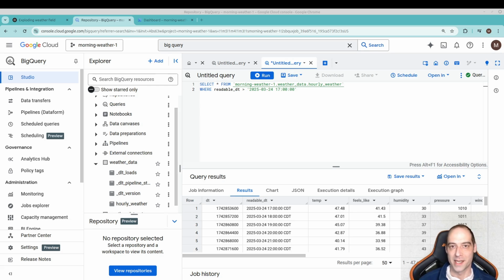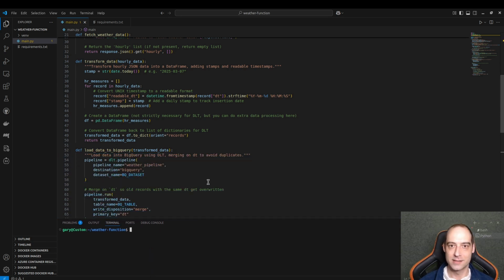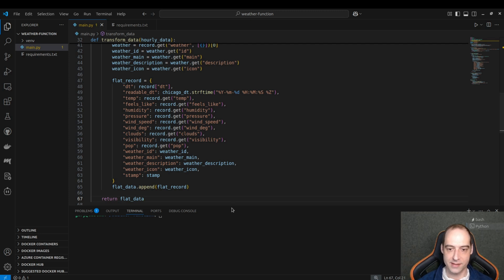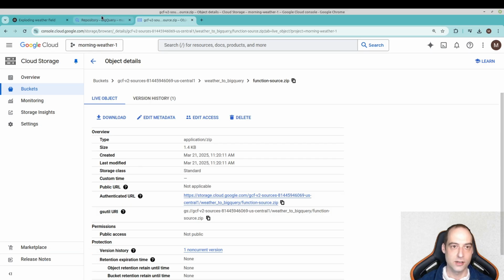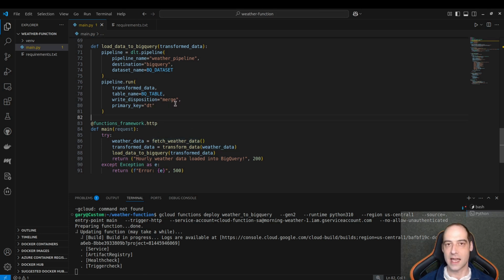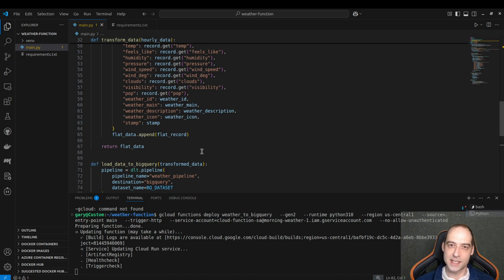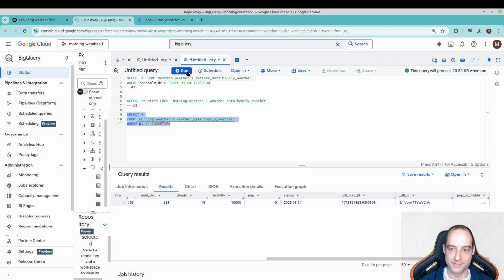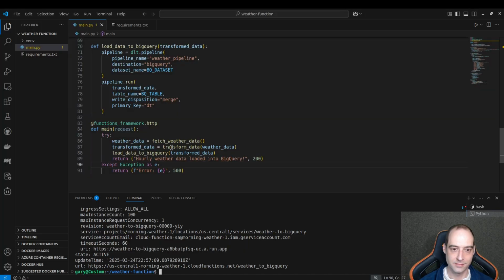Big Query Schema Evolution (Adding Columns) with dlt in a Cloud Function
Updated transformation function:
def transform_data(hourly_data):
    stamp = str(date.today())
    chicago_tz = ZoneInfo("America/Chicago")

    flat_data = []
    for record in hourly_data:
        utc_dt = datetime.fromtimestamp(record["dt"], tz=timezone.utc)
        chicago_dt = utc_dt.astimezone(chicago_tz)

        weather = record.get("weather", [{}])[0]
        weather_id = weather.get("id")
        weather_main = weather.get("main")
        weather_description = weather.get("description")
        weather_icon = weather.get("icon")

        flat_record = {
            "dt": record["dt"],
            "readable_dt": chicago_dt.strftime("%Y-%m-%d %H:%M:%S %Z"),
            "temp": record.get("temp"),
            "feels_like": record.get("feels_like"),
            "humidity": record.get("humidity"),
            "pressure": record.get("pressure"),
            "wind_speed": record.get("wind_speed"),
            "wind_deg": record.get("wind_deg"),
            "clouds": record.get("clouds"),
            "visibility": record.get("visibility"),
            "pop": record.get("pop"),
            "weather_id": weather_id,
            "weather_main": weather_main,
            "weather_description": weather_description,
            "weather_icon": weather_icon,
            "stamp": stamp
        flat_data.append(flat_record)

    return flat_data